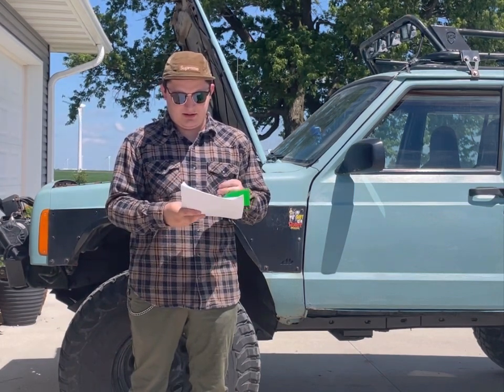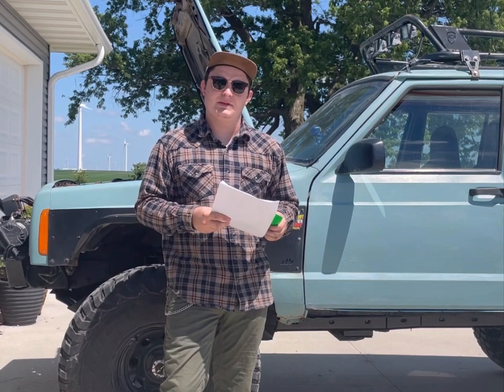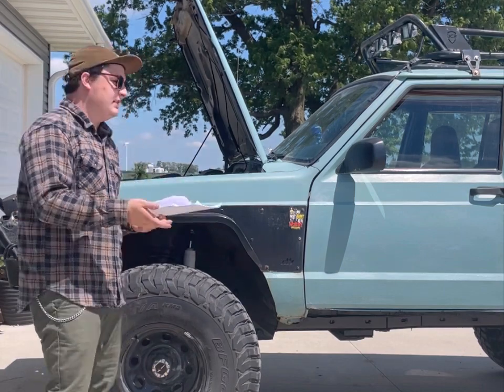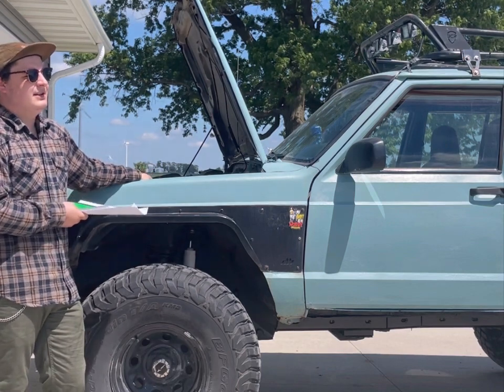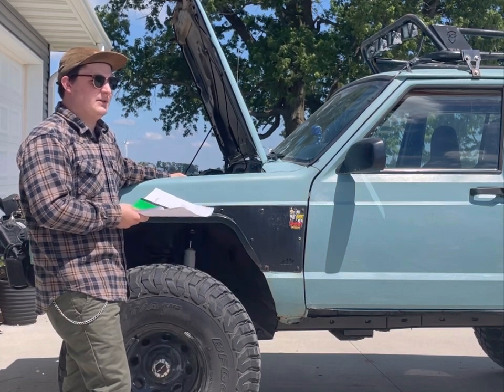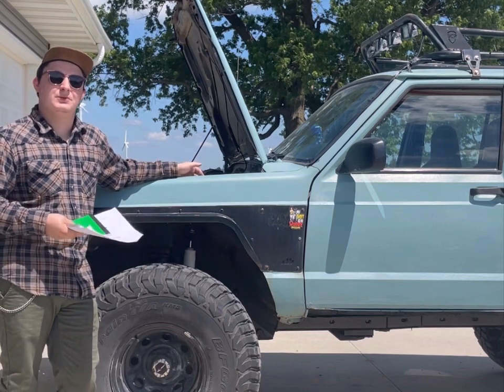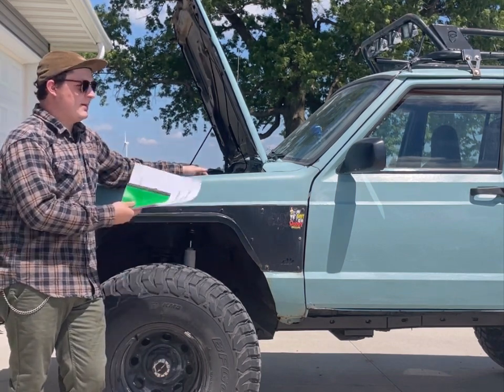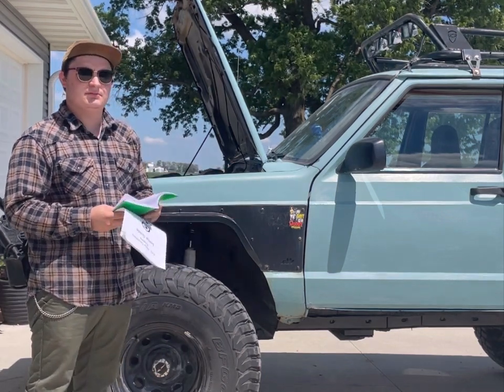Golen 4.6 stroker engine tips and tricks!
These are some small things I came upon while doing my Golen stroker swap in my 1998 jeep Cherokee. This short list will help you consider and get ready for your engine swap, saving you time where I lost some.